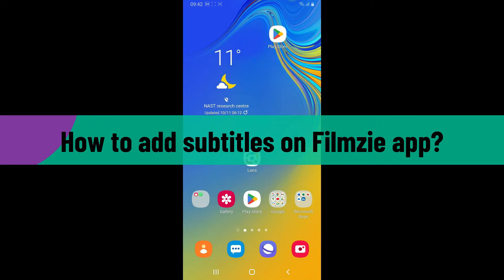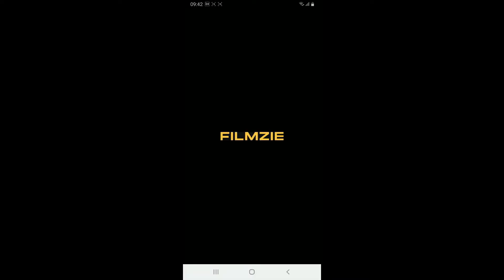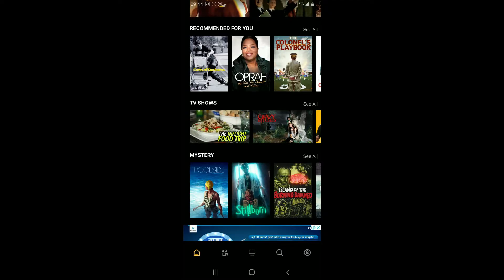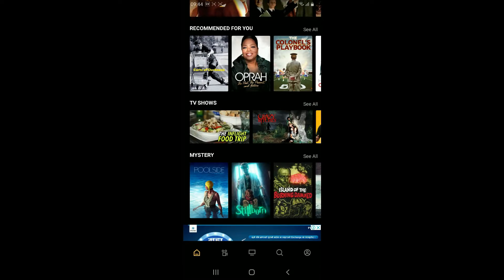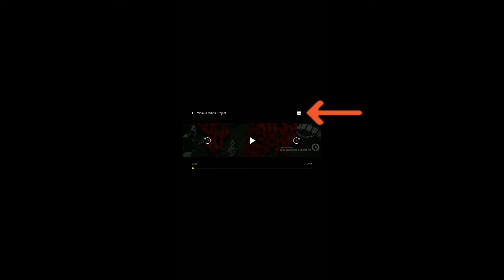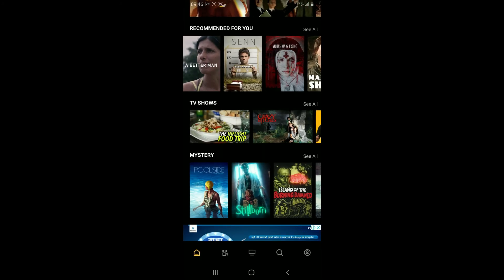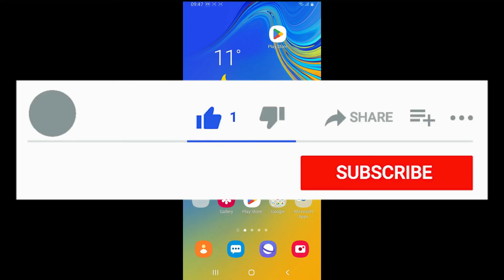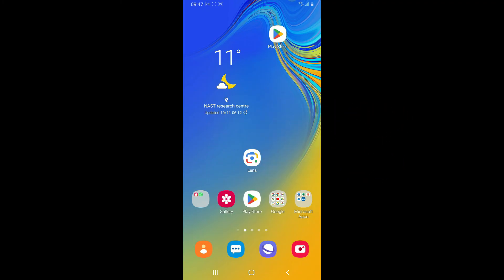How to Add Subtitles on Filmzie App 2023?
Make your movie time more inclusive and enjoyable by learning how to add subtitles on the Filmzie app. Follow our easy tutorial to customize your subtitles and never miss a line of dialogue. Watch now and elevate your cinematic experience!